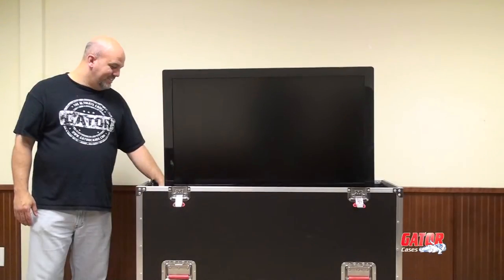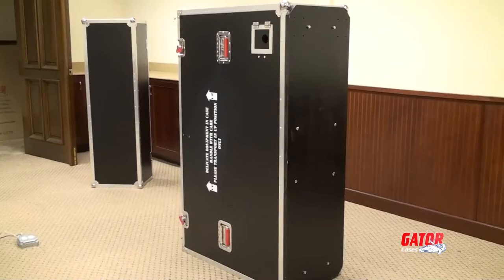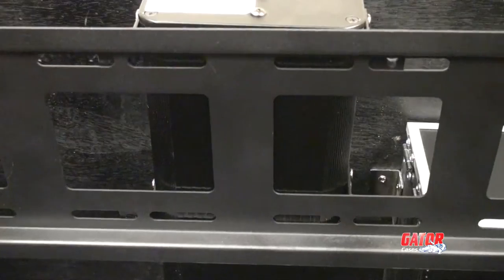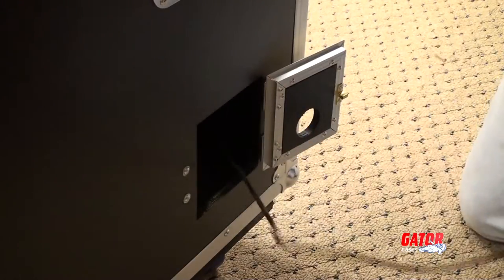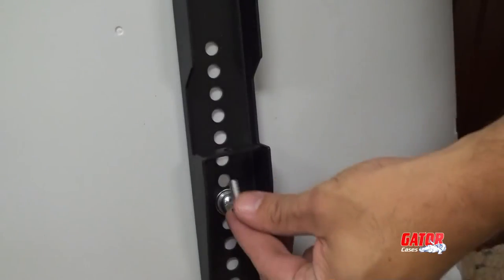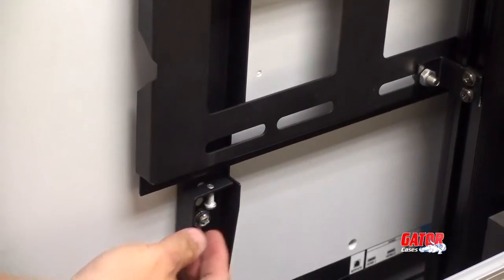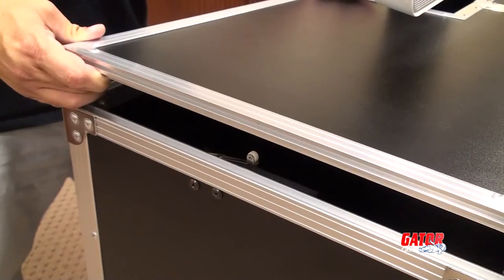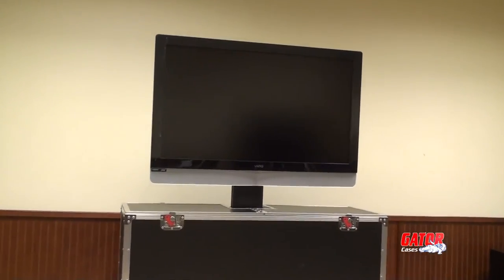Gator Cases - Electronic LCD Lift Case Instructions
In depth video guide for setup and use of Gator Cases E-LIFT series of LCD/PLASMA road cases with electronic lift mechanism.

Available in 3 sizes to fits screens up to 42", 47", and 55".